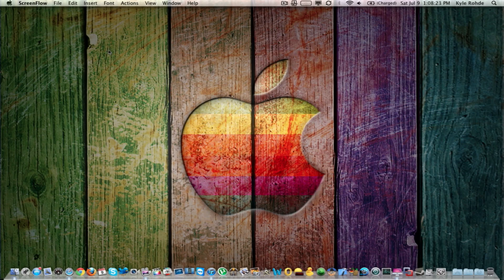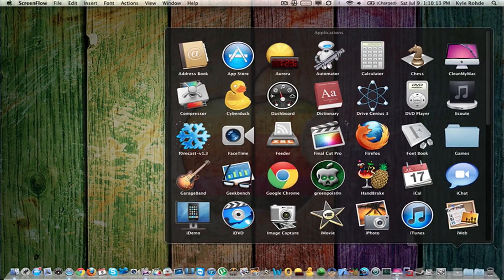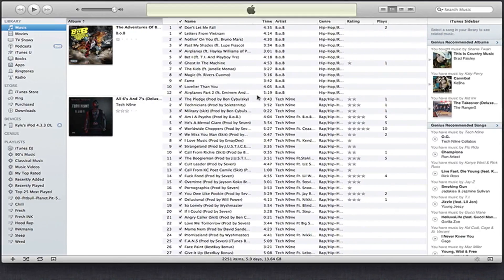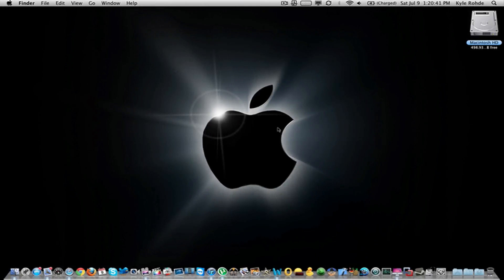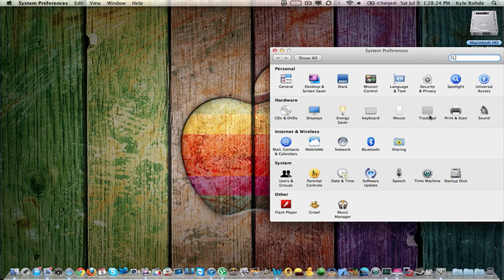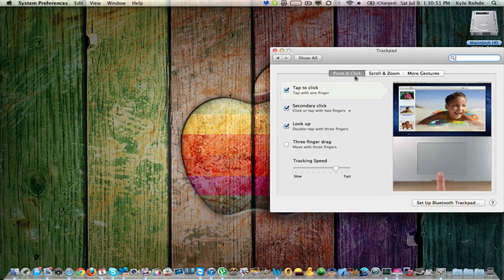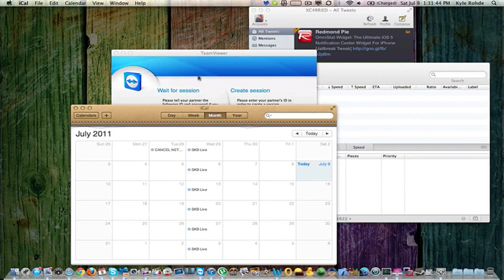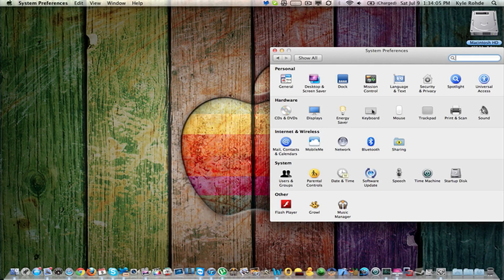Mac OS X Lion Walk-Through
In this video I will show you guys most of my favorite and main features of  the new Mac OS X Lion. Lion will be released some time in mid July which will be soon. This video is based off of the Lion Gold Master which is close enough to the final release.